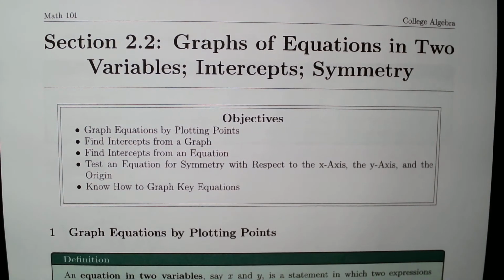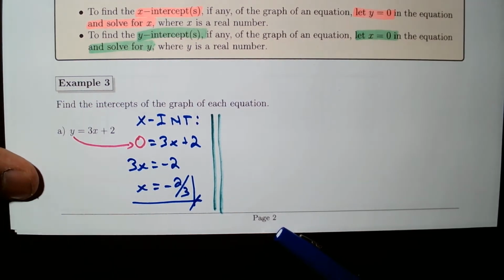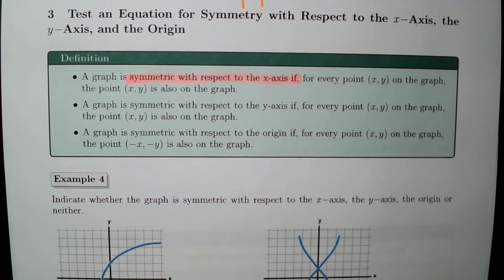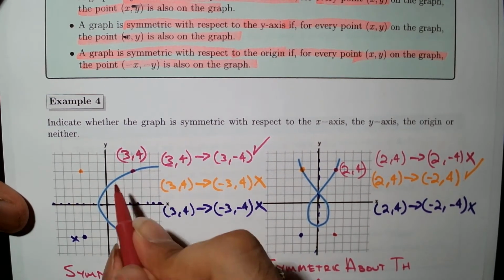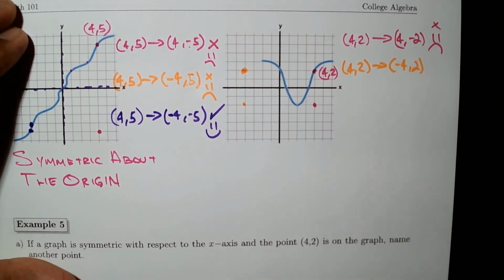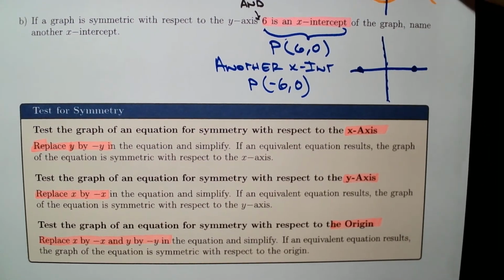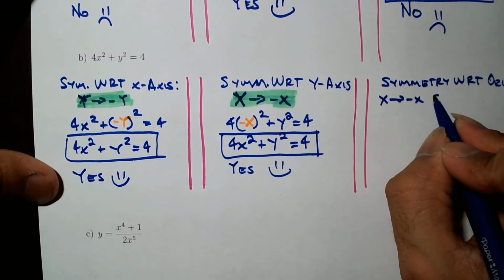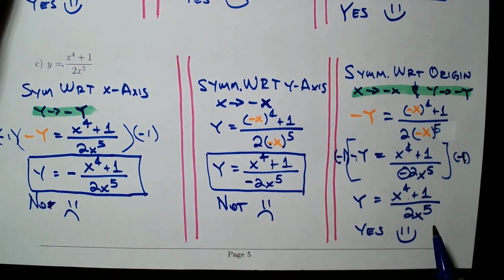Math 101 Section 2.2: Graphs of Equations in Two Variables; Intercepts; Symmetry